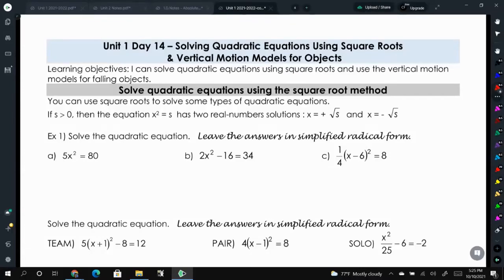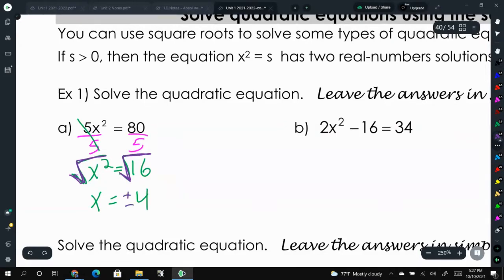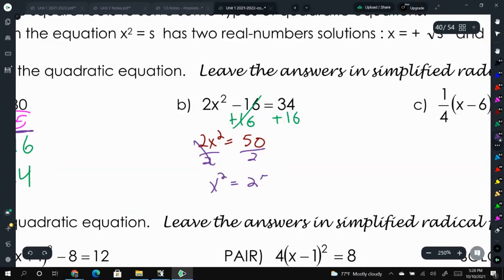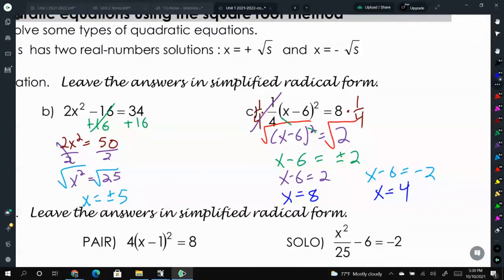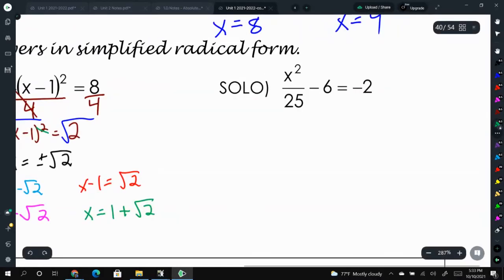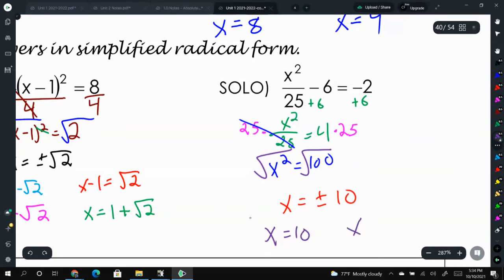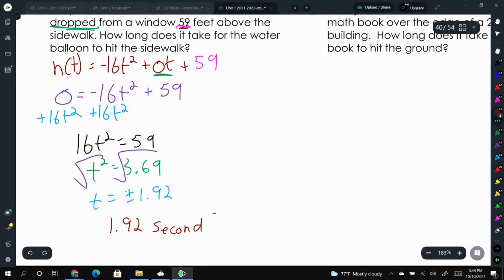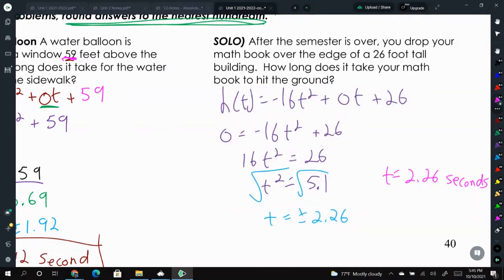Algebra 2 Trig Unit 1 Day 14: Solving Quadratics using Square Roots